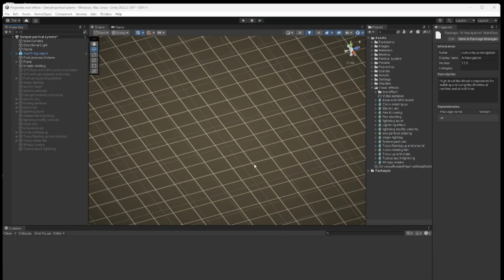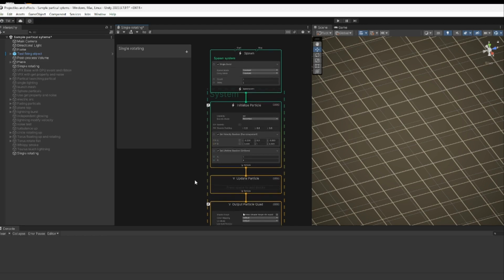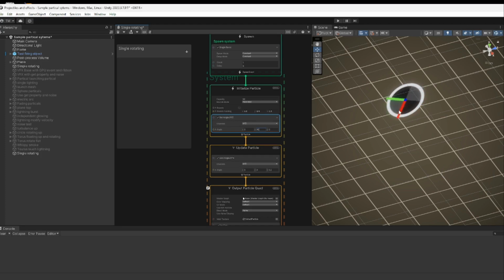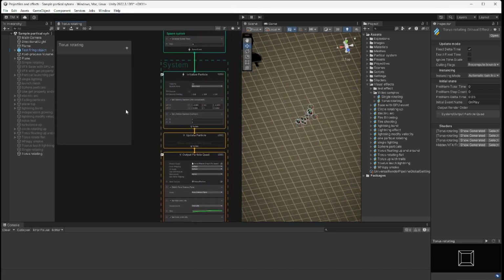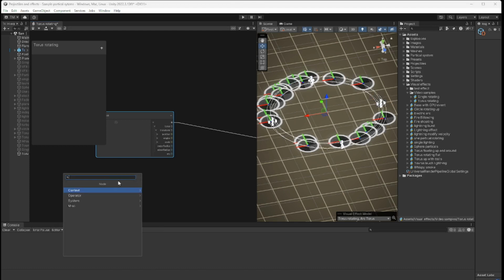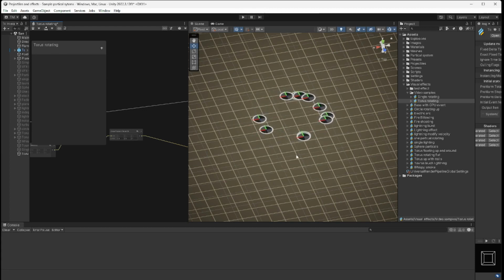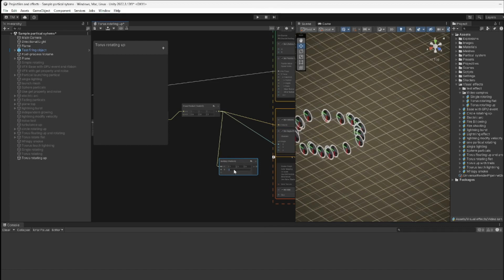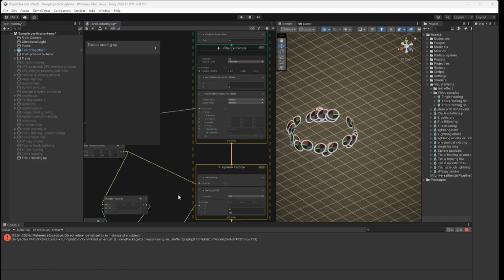Introduction to VFX particle system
In this video, I show how to get started with the VFX graph to create some basic particles. I focus on how to manipulate the rotation of particles, and move them in a circle. It goes though step by step and I explain how each part works. If you have watched other VFX videos and are confused or struggling to understand what all of the parts do, watch this series of videos. This will be the first in a series that will build on each other to make some really cool effects.

00:00 Introduction
04:45 Create a new VFX graph
08:19 Create single rotating particle
18:45 Create particles on torus and rotate
32:16 Create particles on torus standing up